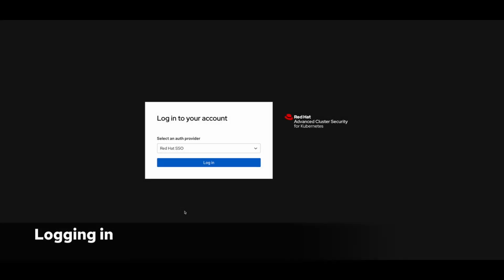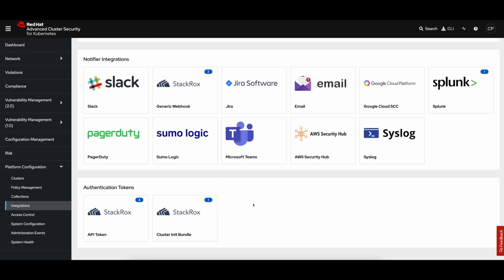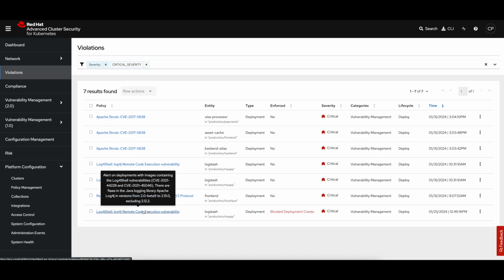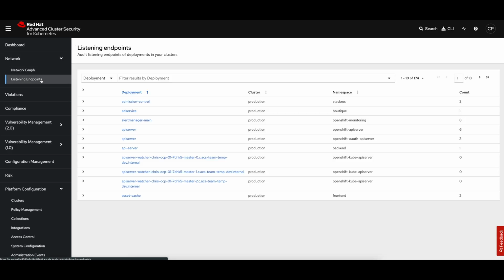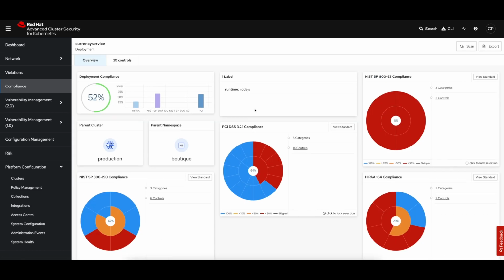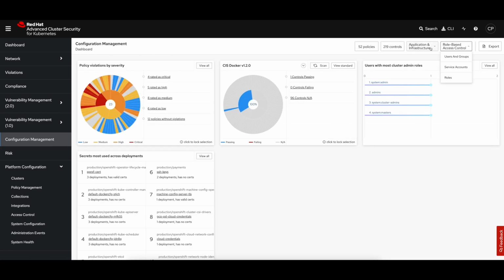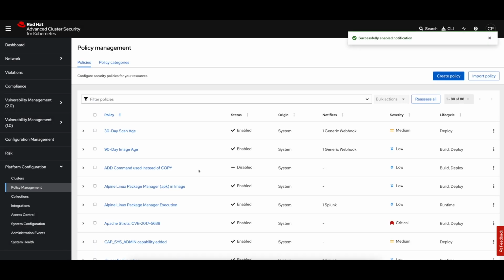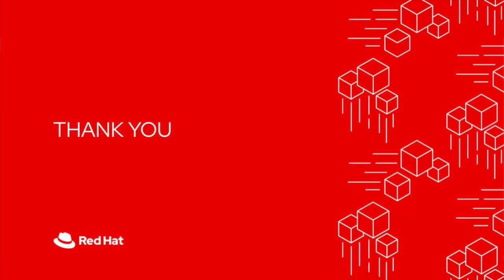A User Interface (UI) Walkthrough of Advanced Cluster Security | ACS Snapshot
🛡️Join Solution Architect Chris Porter for an insightful deep dive into the Advanced Cluster Security (ACS) user interface (UI) in this ACS Snapshot session. Walk through the dashboard with Chirs and gain valuable insights from his over half a decade of working with the product!

🔗 Helpful Links:

Got an idea for our next video? We'd love to hear it!

🕒 Chapters:

00:00 - Logging in
00:55 - The dashboard
04:20 - Access control
06:29 - Tour of selected functionality
08:56 - Network
13:11 - Violations
14:49 - Compliance
16:55 - Vulnerability management
19:17 - Configuration management
20:42 - Risk
23:05 - Platform configuration
25:08 - Search and filter
28:20 - Closing

Join us in this series as our product specialists unveil critical insights and strategies to shield and optimize your applications using ACS, aligned with the latest security trends. Stay ahead in the security game with ACS!

📣 Your feedback shapes our content! Share your thoughts and ideas for future videos.